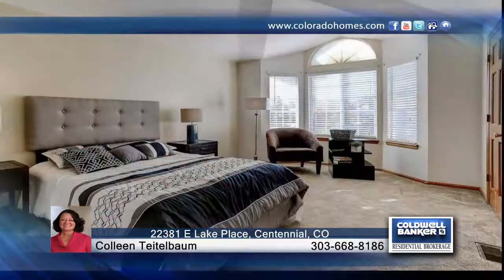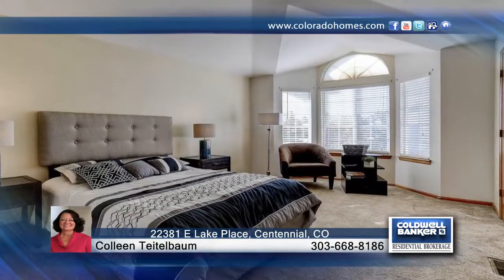Colleen Teitelbaum presents 22381 E Lake Place Centennial, CO | $430,000 | coloradohomes.com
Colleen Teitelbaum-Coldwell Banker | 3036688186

Fabulous 4b/3b home featuring: Large formal entry w/main floor study, new carpet on the main level, beautiful sunny open kitchen w/white cabinets, slab granite and hardwood flooring, super oversized deck for relaxing or entertaining, spacious family room w/gas fireplace, four bedrooms up, tranquil master suite w/5pc master bath, walk in closet. Great corner lot in the Cherry Creek School District.